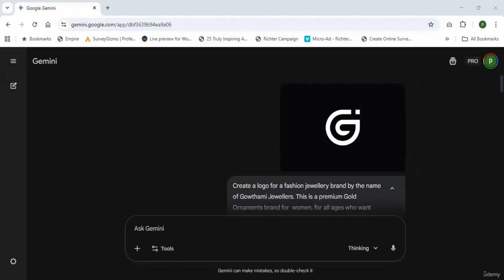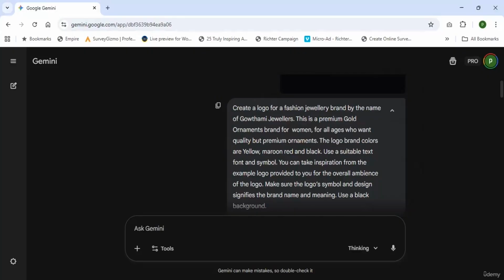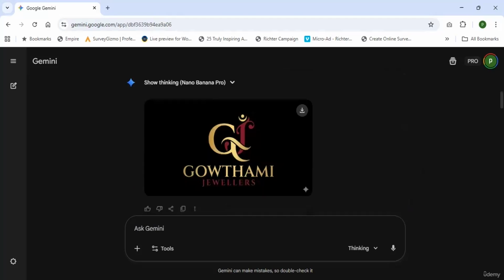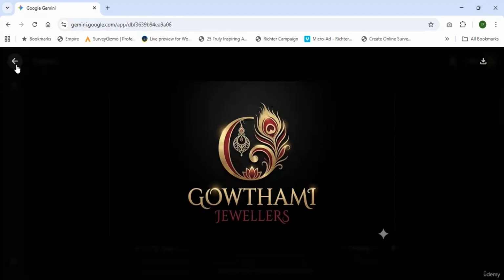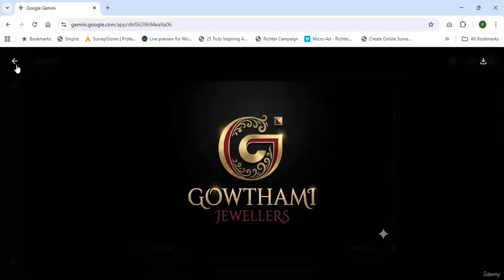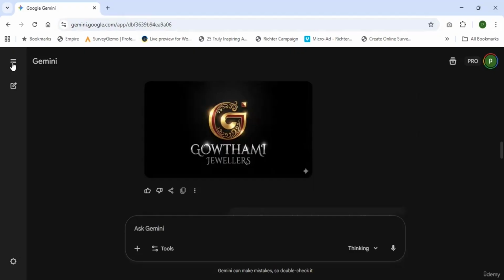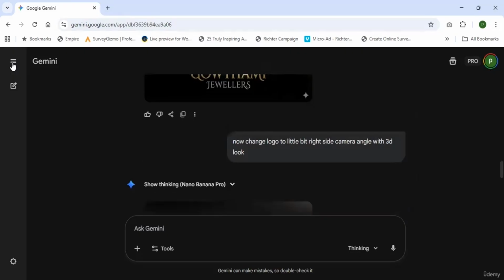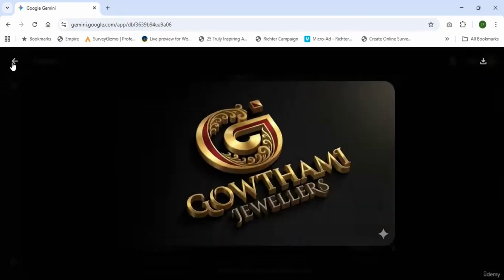19 Logo Generation Nano Banana